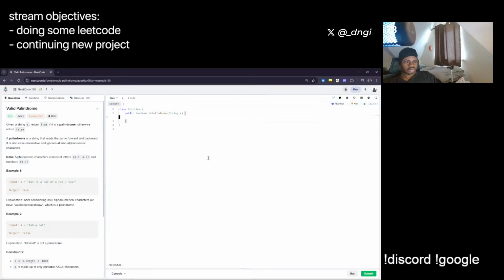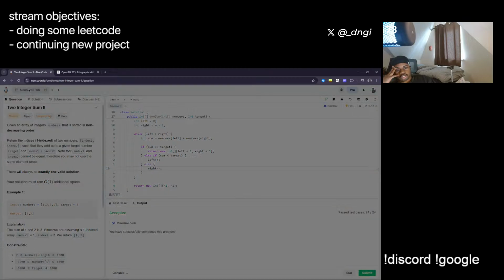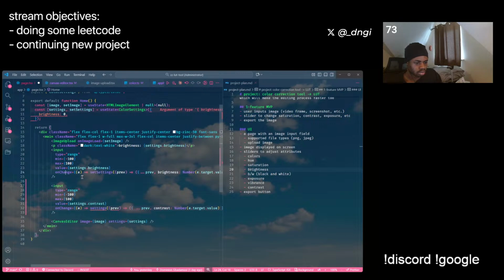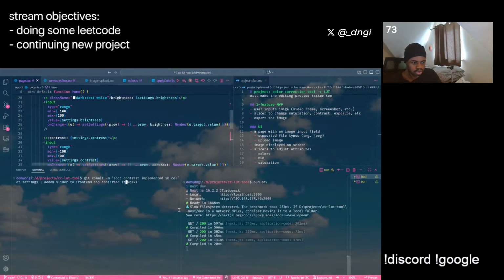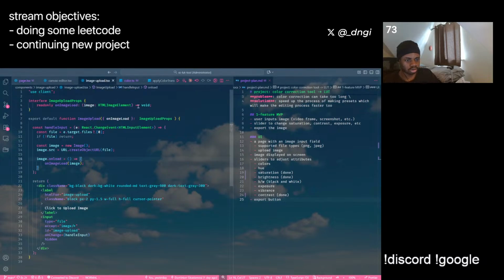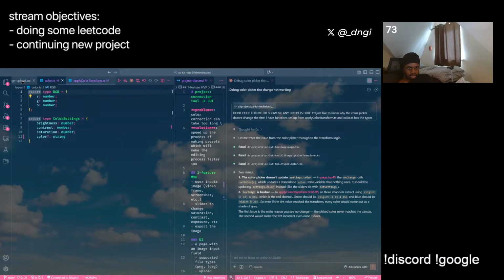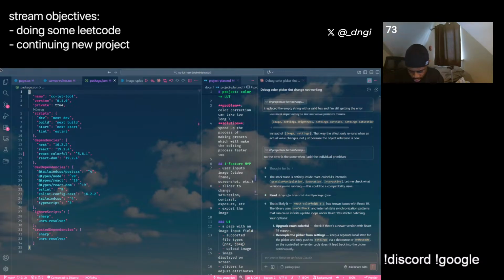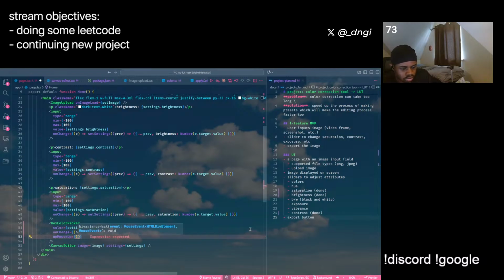dngi | leetcode + project work | incoming swe @ google | deep work stream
doing some leetcode + project work. nothing crazy lol